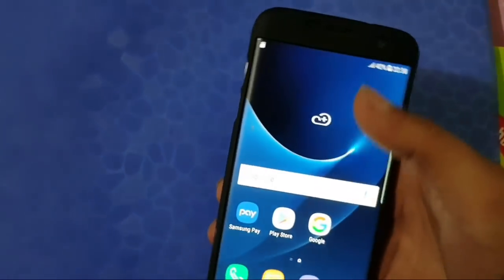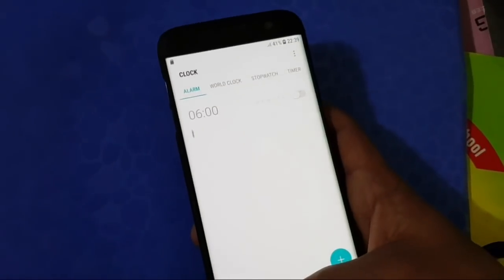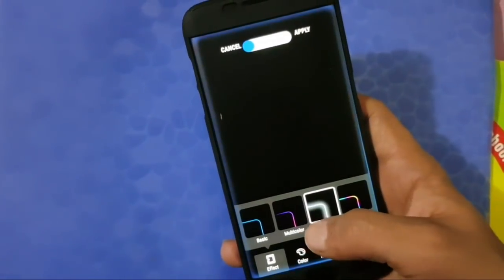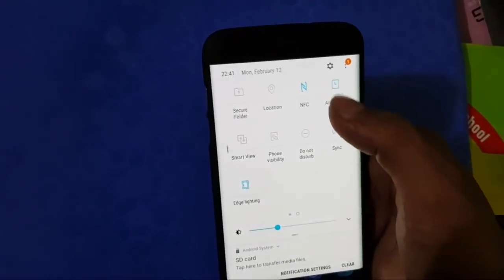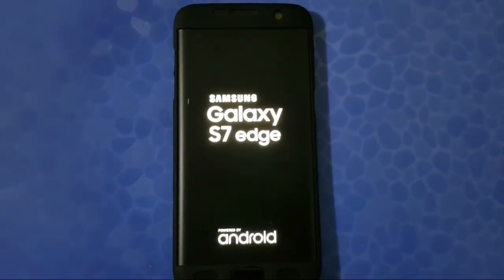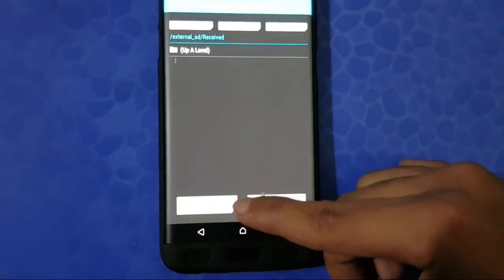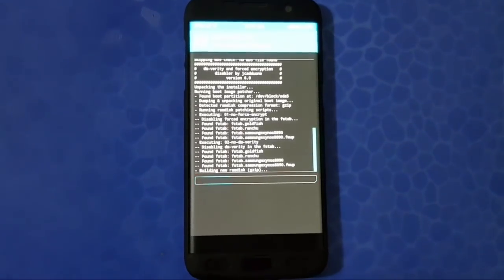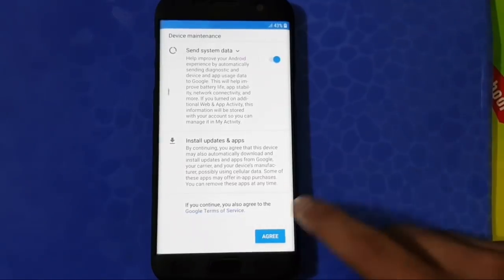S7 Edge - Install Official Oreo By Samsung(Leaked)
s9 port rom for s7 edge
Install official Oreo Samsung experience 9
Here is the tutorial

Warning
(It will only work for s7 edge)
Not s7